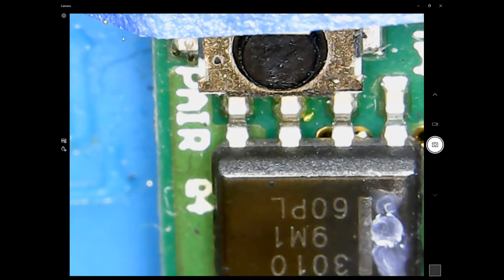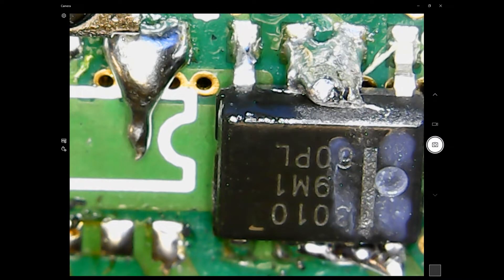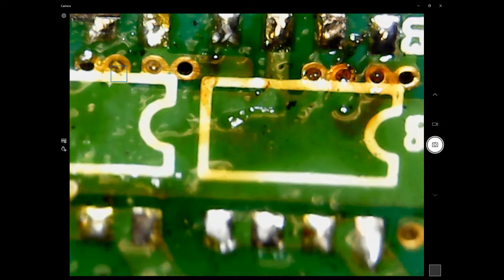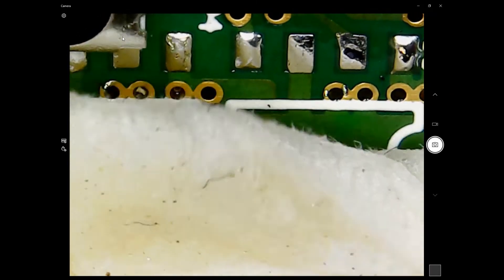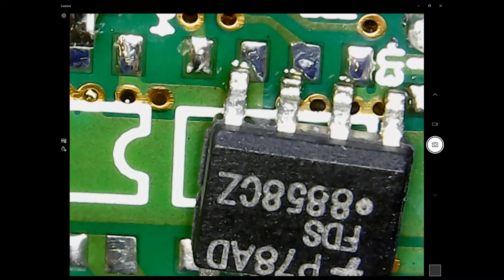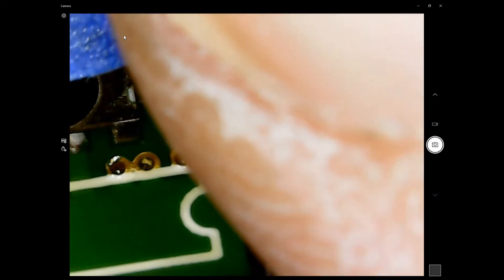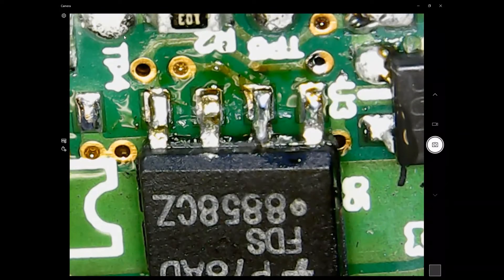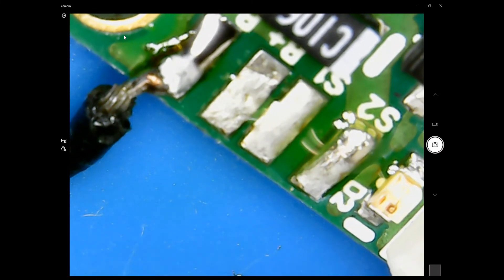FET replacement FDS8858CZ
Replacing a couple of FETs on a RC receiver.  FDS8858CZ.  This is just a quick video on how to replace some FETs on a circuit board.